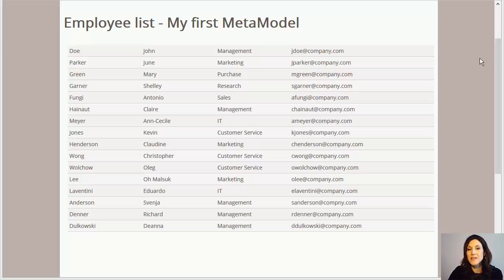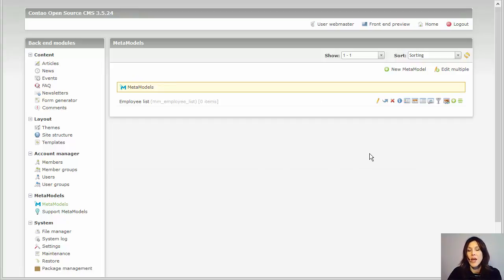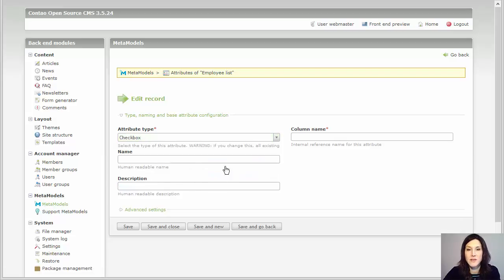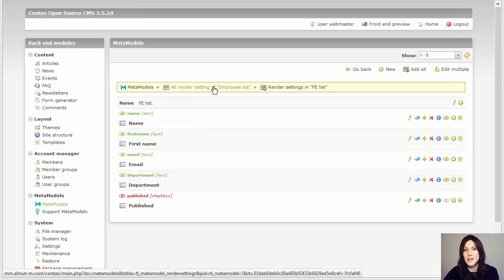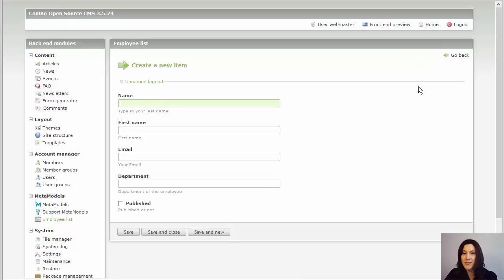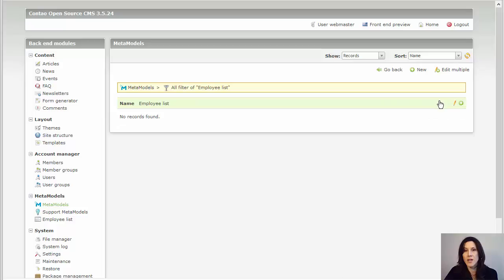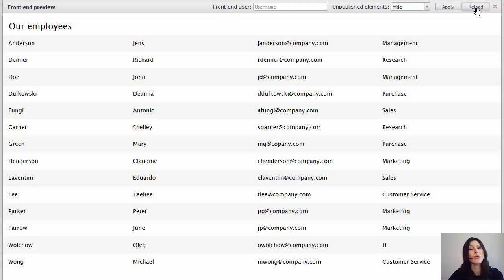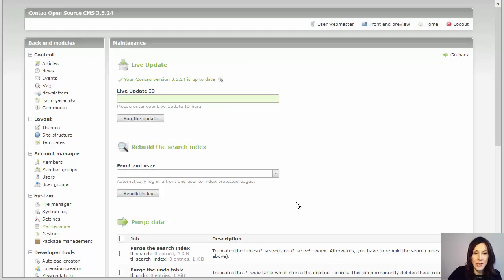01 How to set up your first MetaModels in Contao 3.5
How to set up your very first MetaModels in Contao 3.5:
The MetaModels extension enables you to manage structured data and to output them on a website according to different criteria such as list and detail views, filterings, sortings, pagination, multilingualism and others more.

00:00 Intro
01:02 Install MetaModels with composer
03:28 Create MetaModels
04:43 Component Attributes
08:41 Component Render settings
12:05 Component Input screens
14:12 Component Input/Output Combintions
15:02 Adding data
16:34 Changing BE view of data records
17:22 Setting up the front end output
18:55 Component Filter
20:26 Apply the filter to the frontend output
21:19 Getting the green "eye icon"
22:31 Reload page with CSS
23:12 Add headings in the template (ce_metamodel_list)
24:51 Apply a custom template to the frontend output

25:50 If you run into an "Allowed memory size exhausted" error during extension installation...

if you have further questions about MetaModels and the Contao CMS.

for more info about Contao CMS and
to learn more about the MetaModels extension.